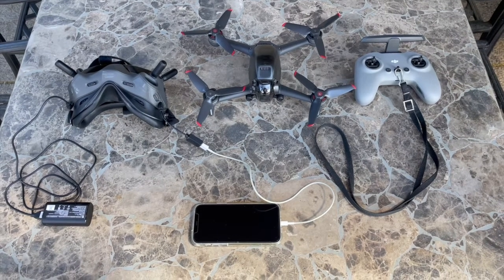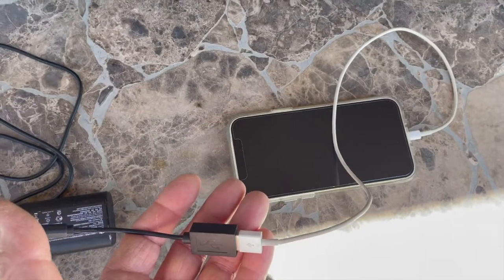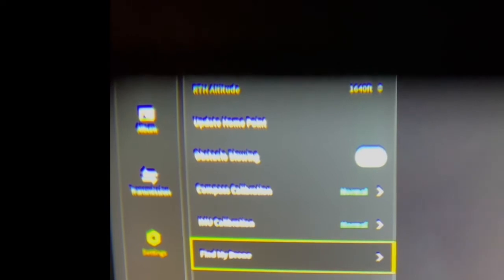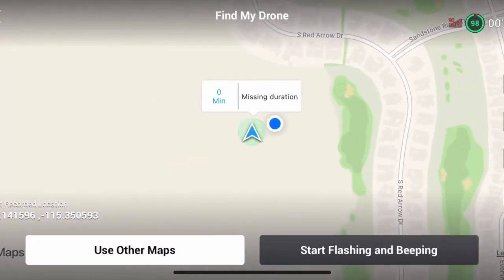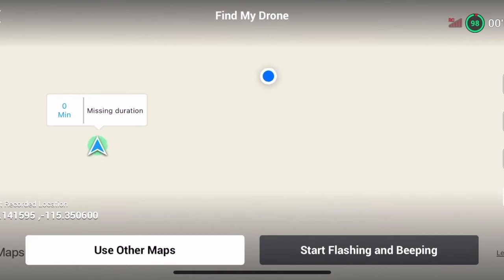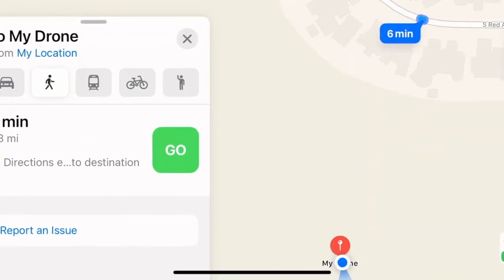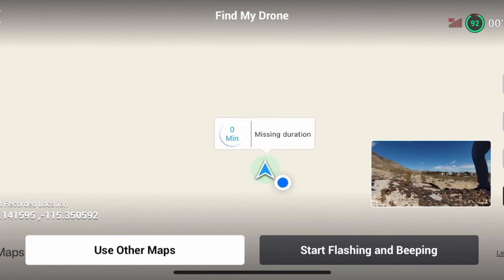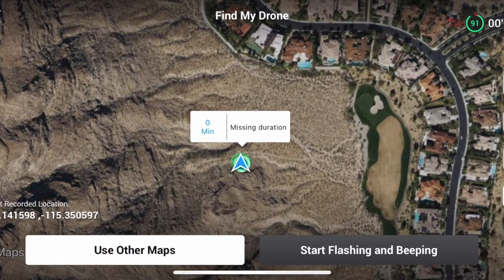DJI FPV Drone - How to "Find My Drone "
The new DJI FPV Drone has 2 different "Find My Drone" functions. One is on the Goggles Screen Menu and shows video of the last moments of the drone video before it went down. This is of limited value in finding the drone. The more important "Find My Drone" Menu can only be found on the DJI Fly App on the pilots Phone. This function is very useful because it shows the actual GPS coordinates of the drones final location. However, the pilot must remember to bring the connector cable that connects the phone to the goggles. I recently experienced this when my drone became disconnected behind a ridge. The drone connection quickly returned upon RTH. However had it gone down I would not have been able to find it as I did not have the connector cable with me in the field. So, something for every pilot to consider when flyng in the field. Good luck and happy flying!